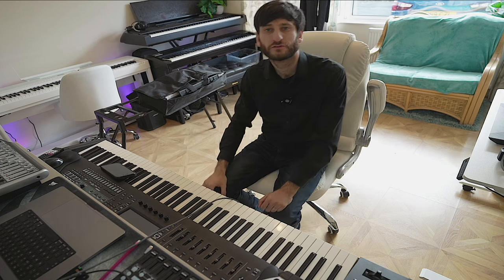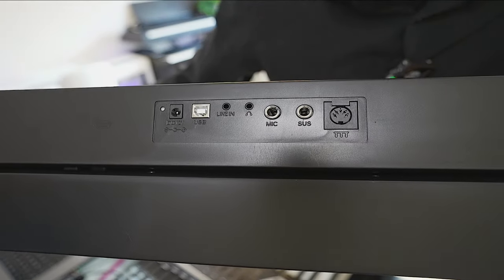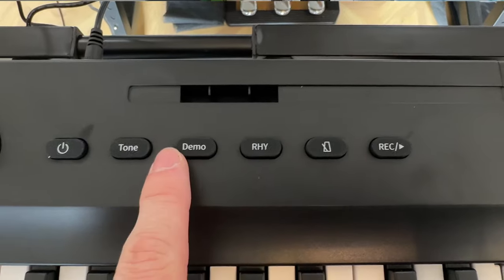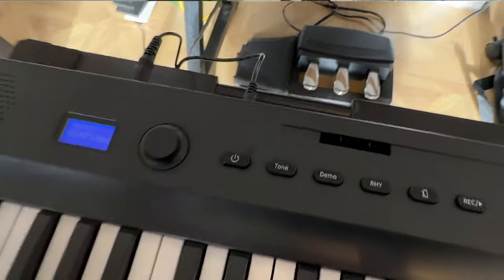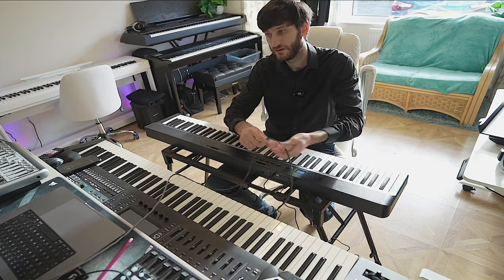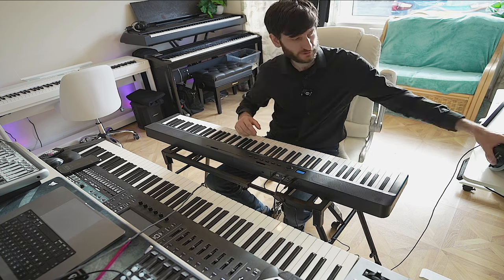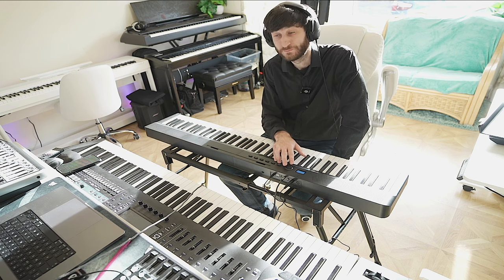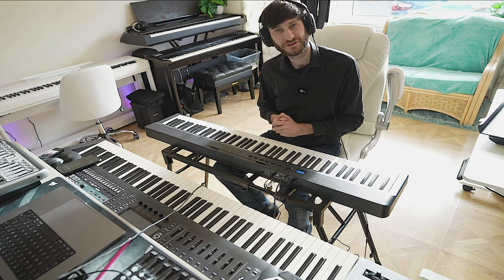The BEST FOLDING PIANO!! OYAYO Folding Piano Review by Pro Pianist